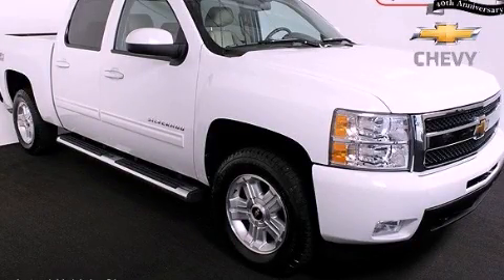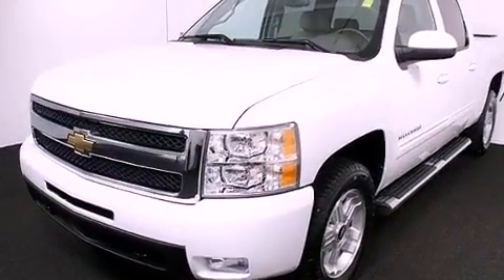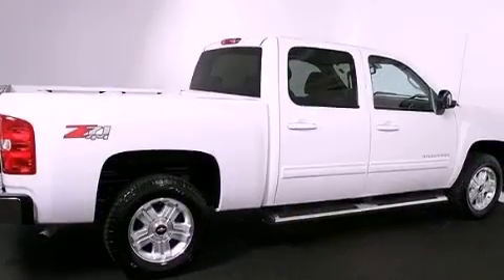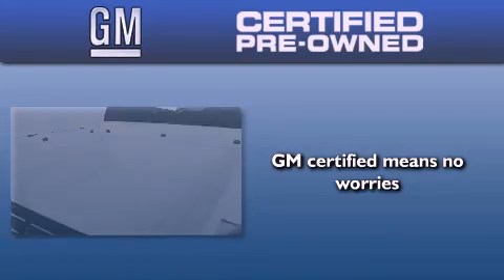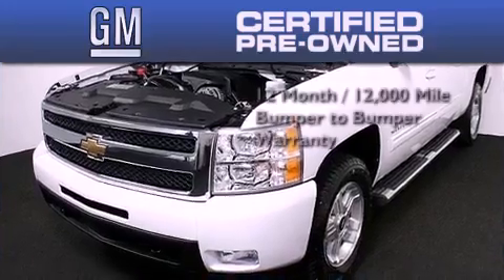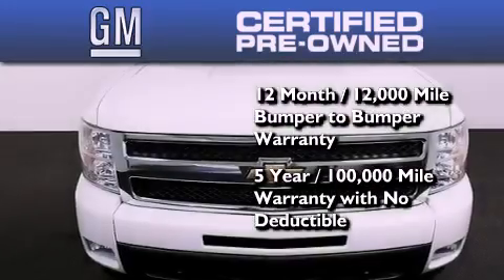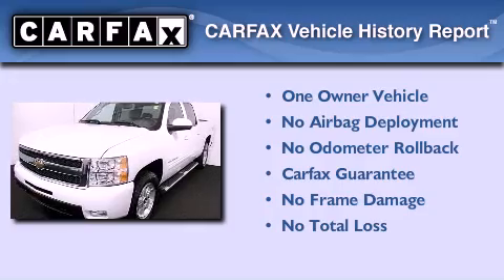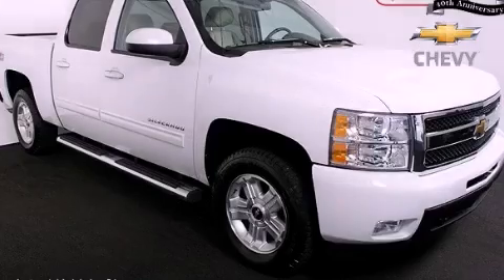2011 Chevrolet Silverado 1500 Certified Atlanta GA 30341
Year : 2011
 Make : Chevrolet
 Model : Silverado 1500
 Engine : Gas/Ethanol V8 5.3L/323
 Trans . : Automatic
 Exterior : Summit White
 Miles : 17,132
 Interior : Cashmere
 JIM ELLIS CHEVROLET
 5900 Peachtree Ind Blvd.
 Atlanta , GA 30341
 Pre-Owned 2011 Chevrolet Silverado 1500 Atlanta GA